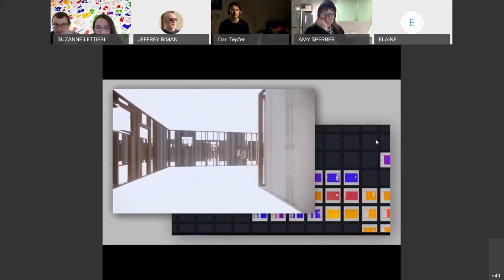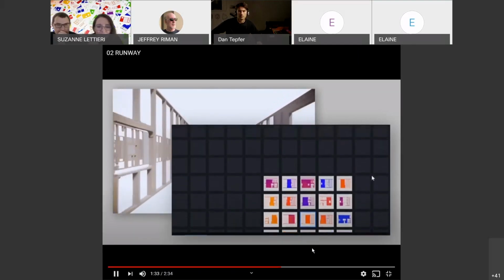Designing with Music: False Walls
This unique collaborative event explored the intersection of pedagogy, design and emerging technology - with musician Dan Tepfer.  Partnering with FIT faculty and building on synergistic musical connections, faculty explored new ways to connect the diverse professional practices at FIT.

False Walls: using machine learning applied as a virtual backdrop for the perfomance. presented by Suzanne Lettieri (Interior Design) and Michael Jefferson (Assistant Professor Part-Time at Cooper Union).